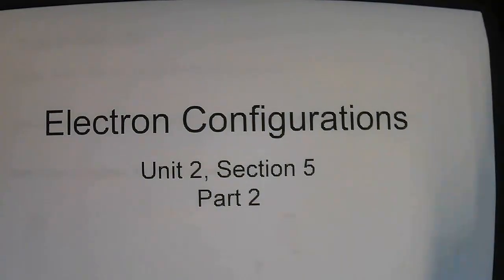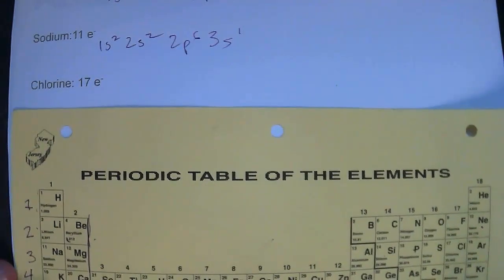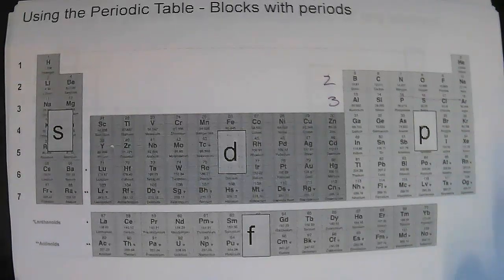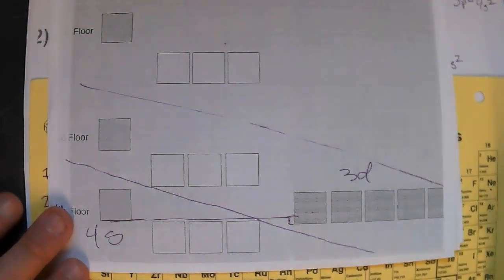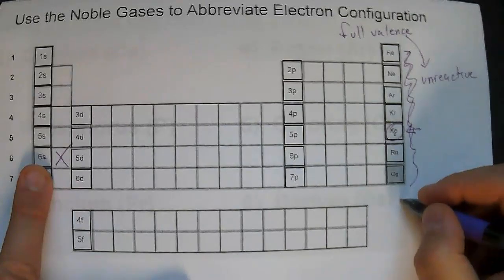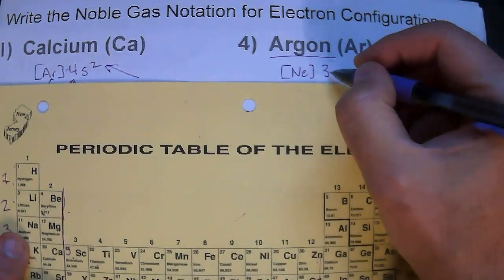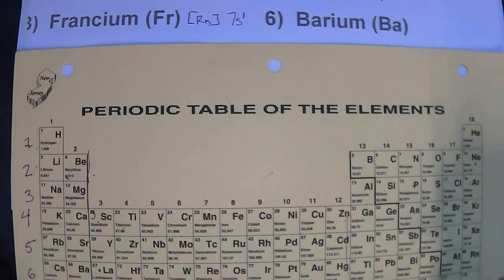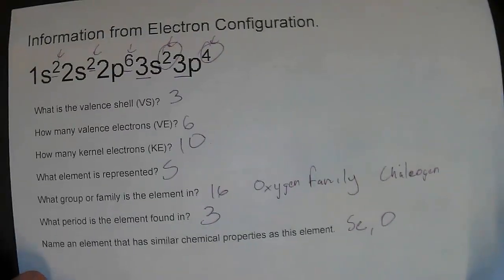Electron Configurations, Day 3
The final part of writing electron configurations